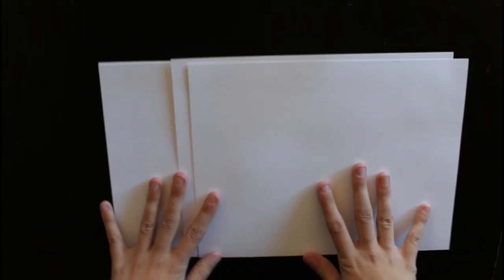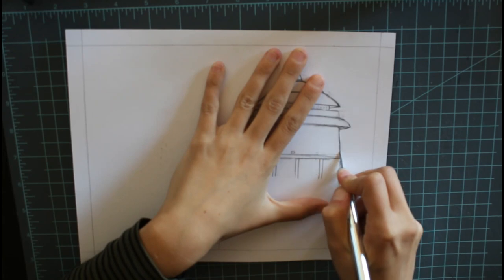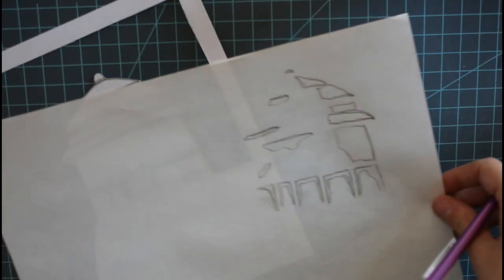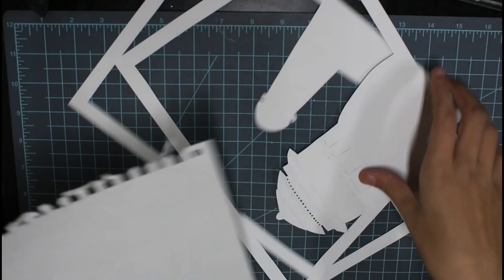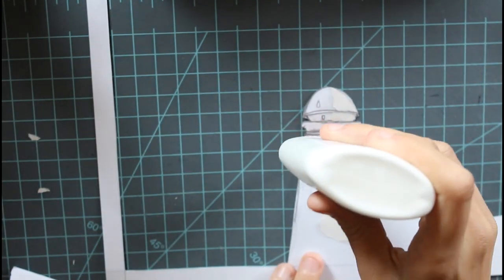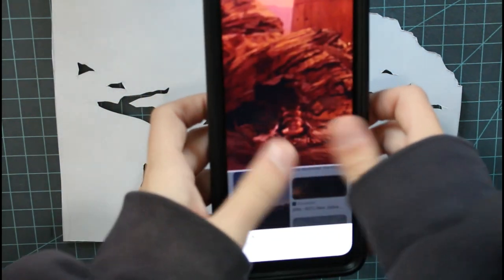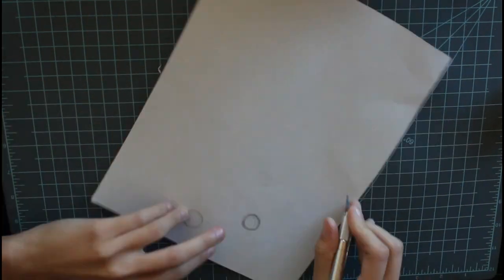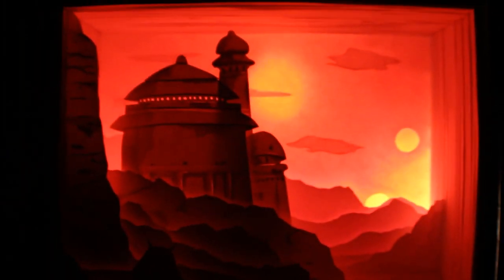Turning Jabba The Hutt's Palace into a Lightbox: Star Wars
Hey guys, today i made my first Star Wars lightbox. I chose to make Jabba The Hutt's Palace from the third movie. This was super fun. I hope you enjoy.